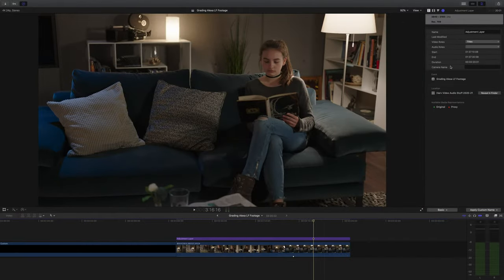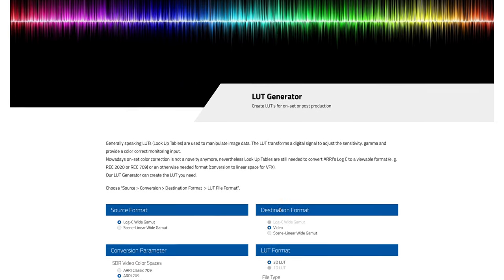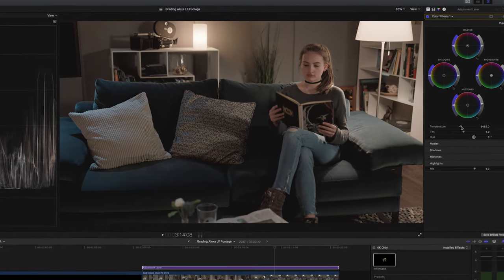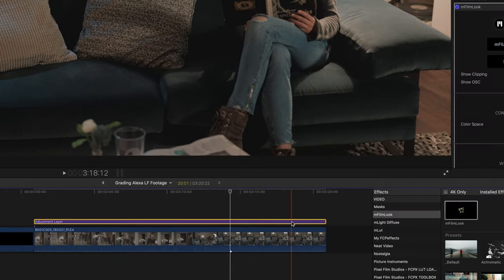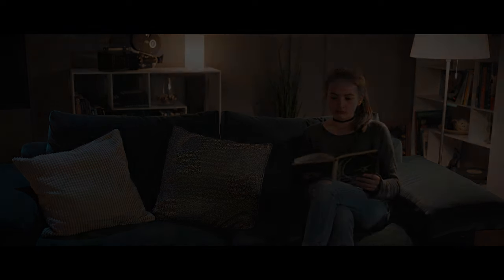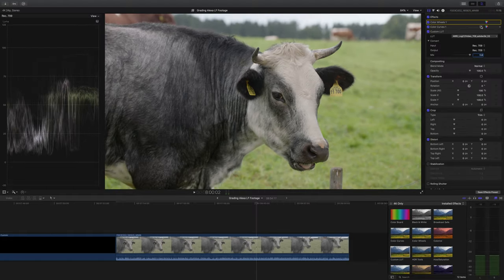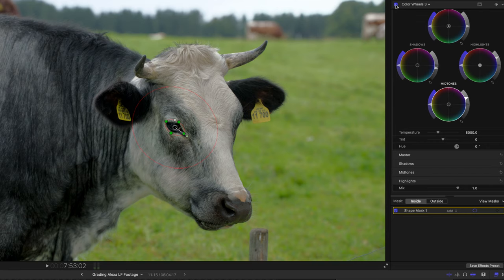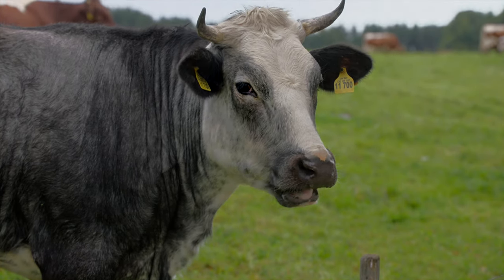Colour Grading ARRI Alexa LF Footage For The First Time (LF & LF Mini)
⬇️ GEAR I USE TO MAKE THESE VIDEOS ⬇️
My favourite lens - (US)
My favourite tripod - (US)
My favourite microphone…ever! - (US)